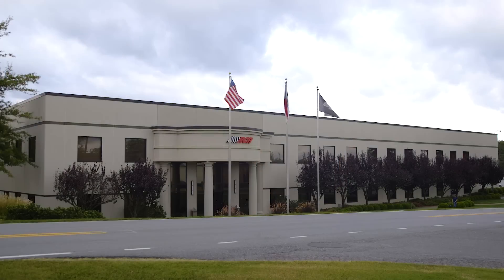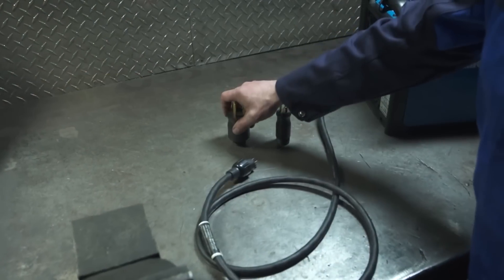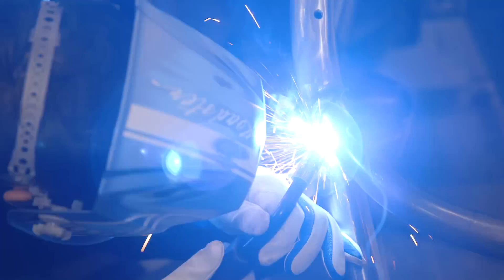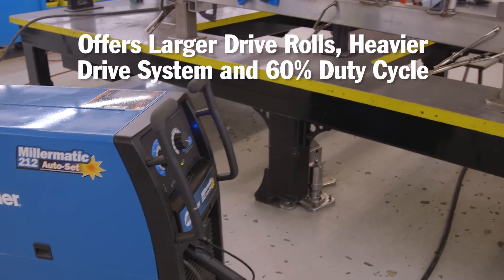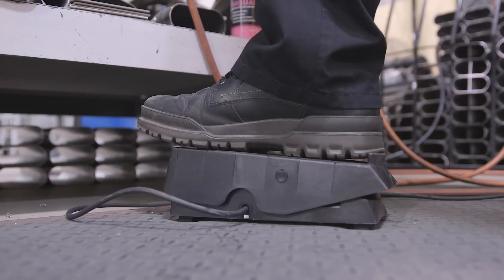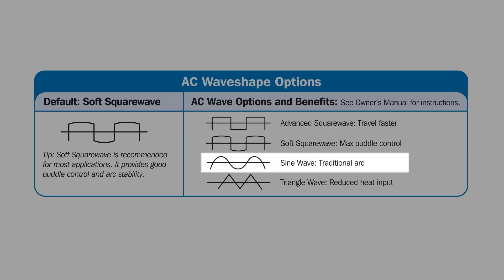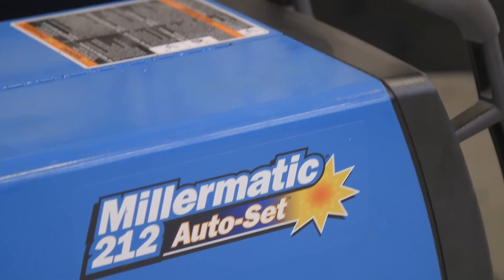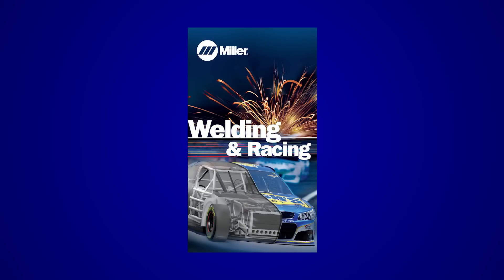How to Choose the Best Welder for Your Application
Choosing the right welder can feel overwhelming, since there are so many equipment options in welding. At Richard Childress Racing, they use many different types of welders to build race cars. Whether you are a hobbyist, a semi-professional, or a professional, follow these tips for how to choose the welder that will best suit your needs. Key factors to consider include your input power, how much space you have for the welder, the material thickness you will be welding, and your cost and budget.

Miller also offers a product selector guide for the performance and racing industry, which you can find at: